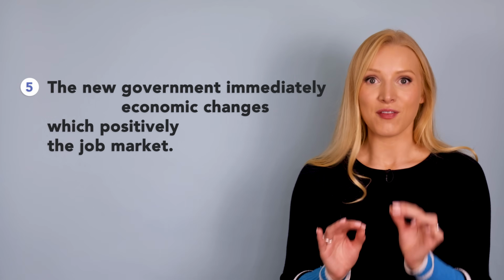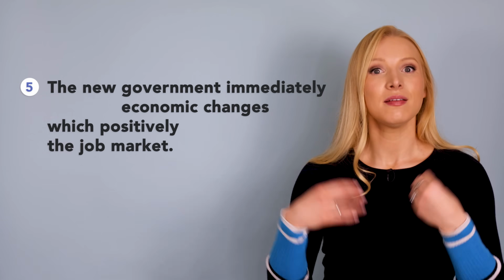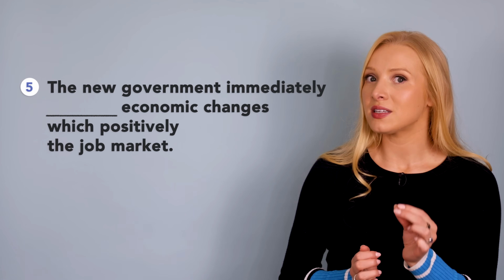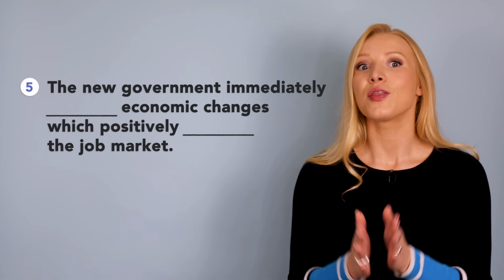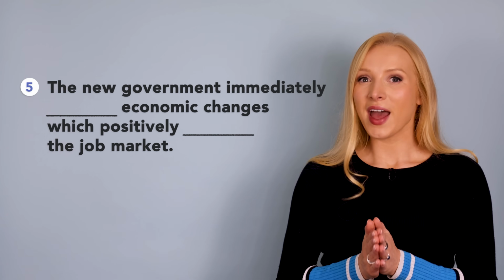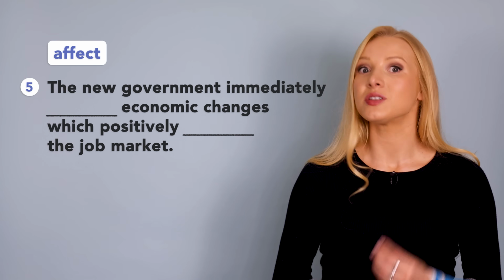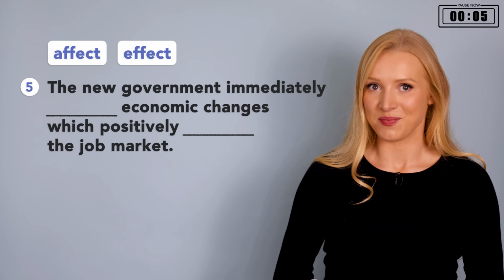12 Confusing English Verbs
Rob or steal? Notice or realise? Affect or effect? Watch this lesson and learn the difference between 12 basic verbs used in everyday English. *Get your FREE PDF and exercise pack* _here_ 👉🏼
What is your level of English? 📊 *FIND OUT YOUR ENGLISH VOCABULARY LEVEL!* _Take my level test here_ 👉🏼

Want to practise speaking English without pressure, and get instant feedback? Explore Langua, the world's most advanced AI for language learning. ​Try it here​, and save 20% on Pro with the code LUCY20

⏱ *TIMESTAMPS:*
00:37 – 12 Commonly Confused Verbs
01:00 – PDF + interactive exercise pack
02:01 – Online Vocabulary Level test
02:24 – Get vs. Go
05:27 – Notice vs. Realise
06:37 – Rob vs. Steal
08:23 – Win vs. Beat
10:02 – Affect vs. Effect
12:45 – Wake vs. Wake up
14:49 – Quiz
17:33 – Total score